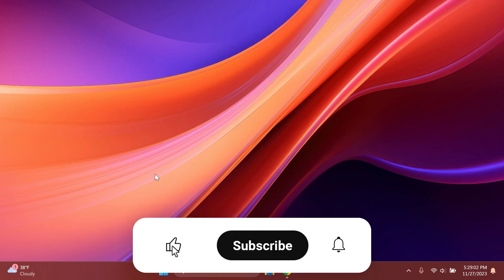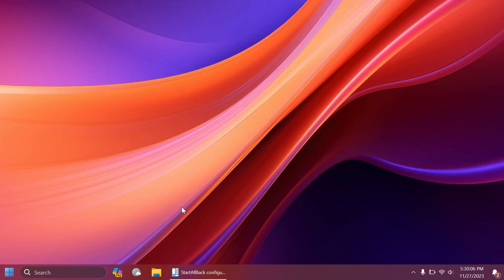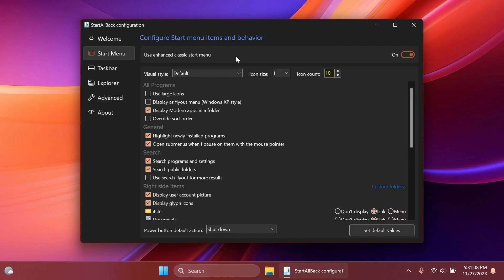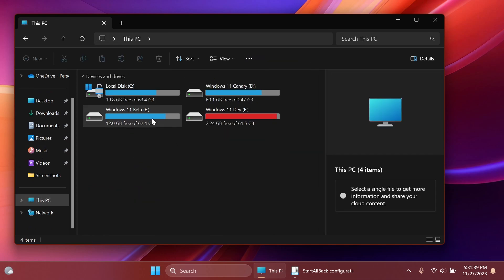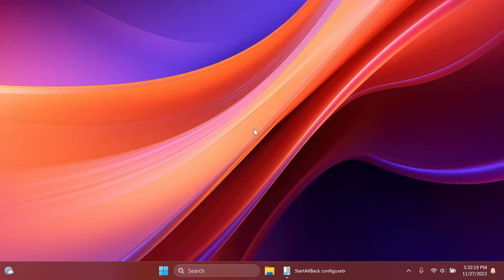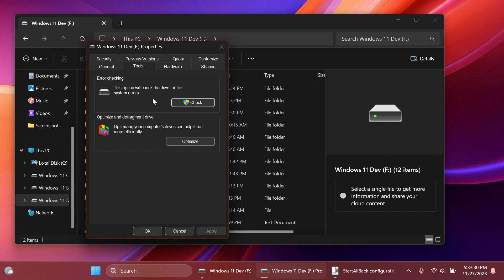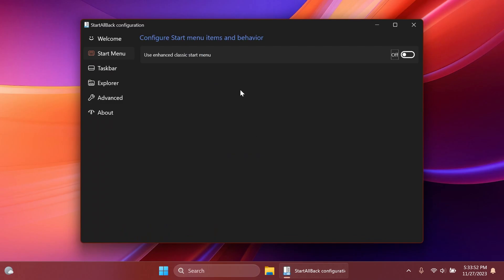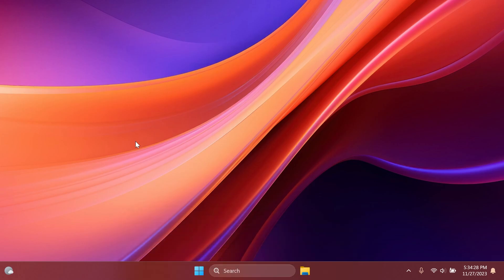Enable Dark Mode Dialogs in Windows 11 23H2